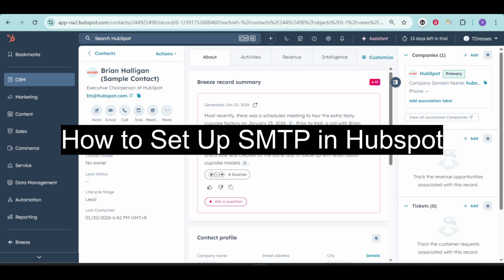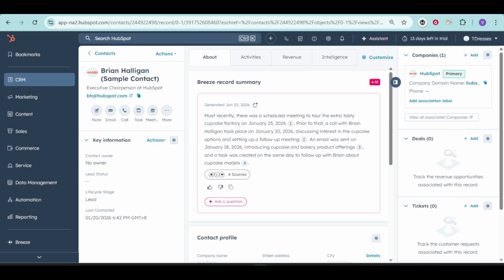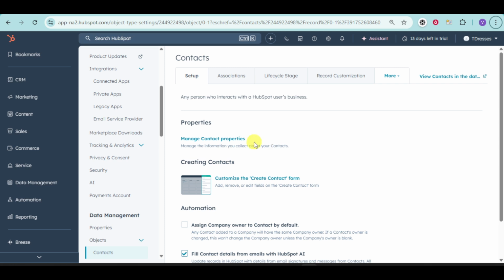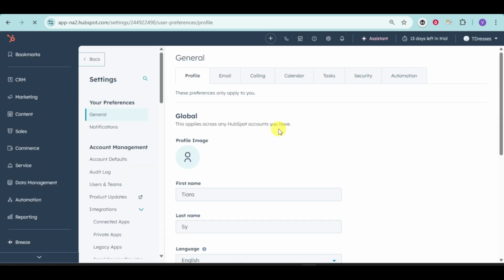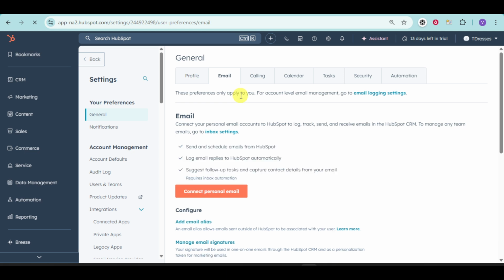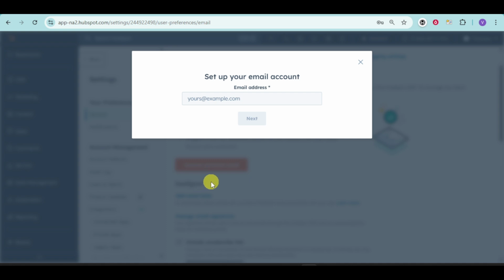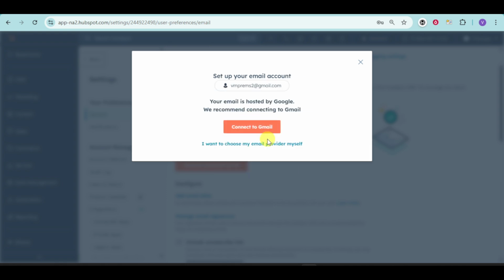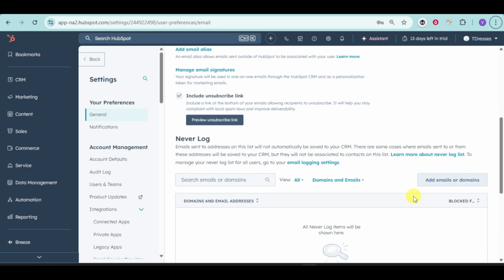How to Set Up SMTP in HubSpot in 2026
Want to send emails from HubSpot using your own email server? In this 2026 tutorial, you’ll learn how to set up SMTP in HubSpot so your emails are delivered reliably and trackable through your CRM.

In this video, you’ll learn how to:
✅ Access HubSpot’s email integration settings
✅ Enter your SMTP server details (host, port, username, password)
✅ Configure encryption and authentication settings for secure sending
✅ Test your SMTP connection to ensure emails are delivered
✅ Troubleshoot common SMTP setup issues

By following this tutorial, you’ll be able to send emails through HubSpot using your own server, ensuring better deliverability, tracking, and control over your communications.